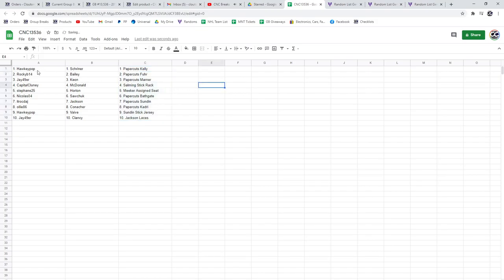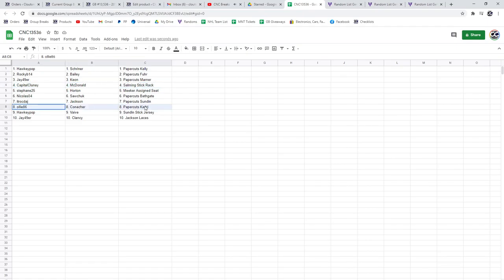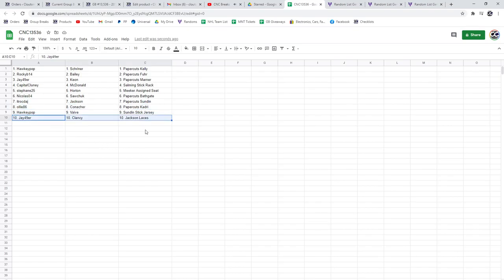Multi Randoms - C&C GB #13,536